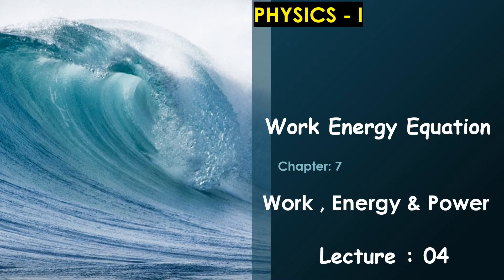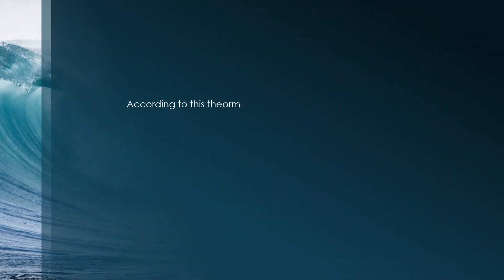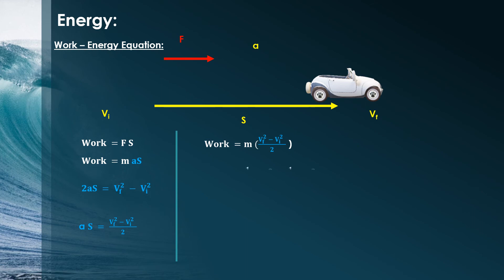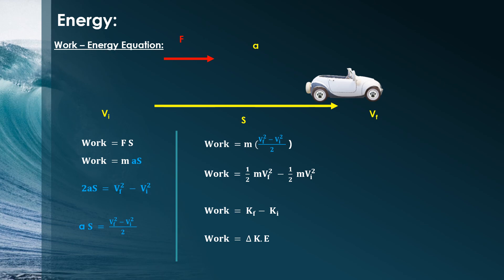Chapter :7 Lec 04